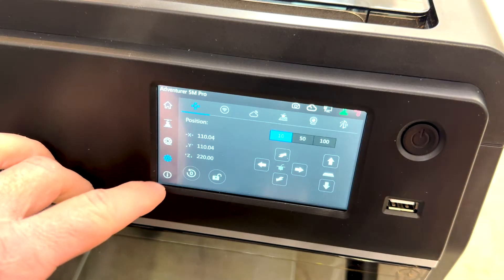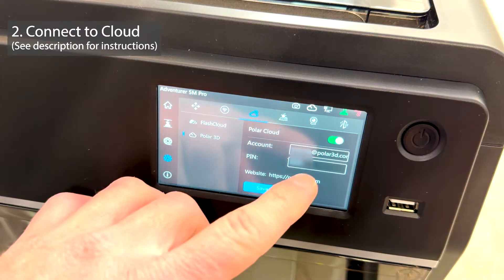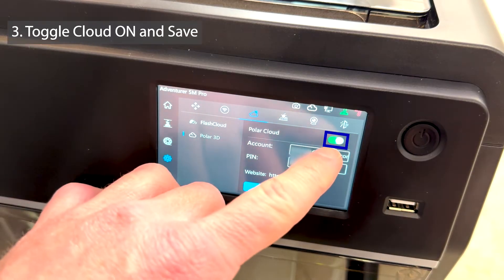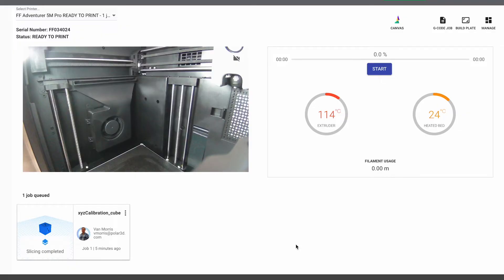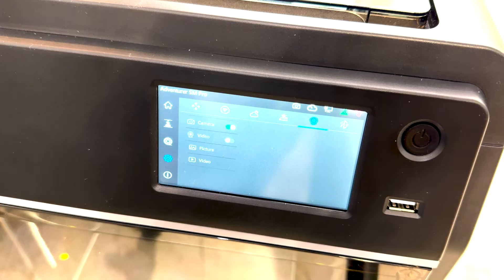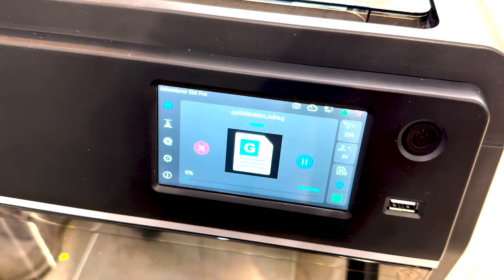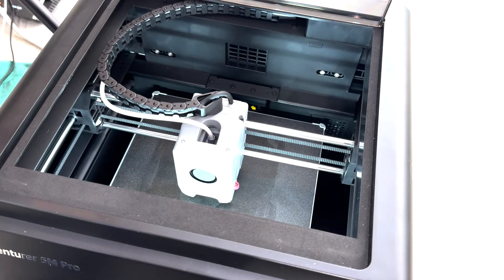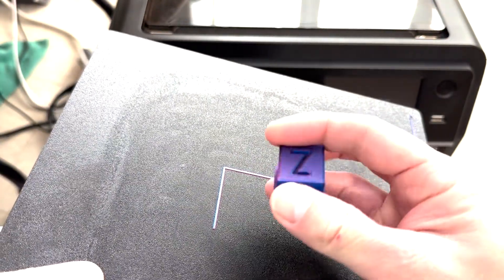Using the Flashforge Adventurer 5M Pro on the Polar Cloud for Fully Remote Printing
0:00 Intro
0:08 Connect to Network
0:13 Connect to Cloud
0:24 Toggle Cloud On
0:29 Turn Camera On
0:35 Start a Print